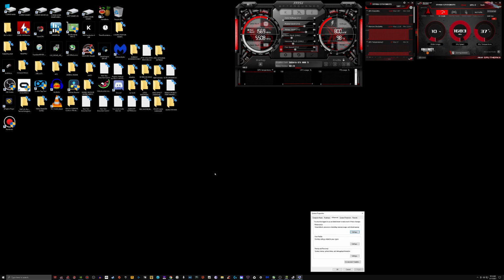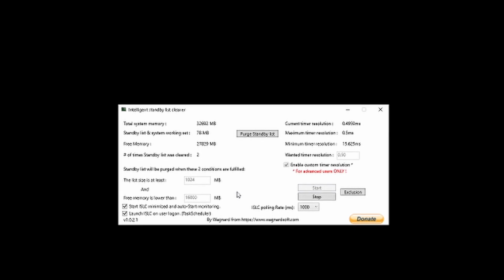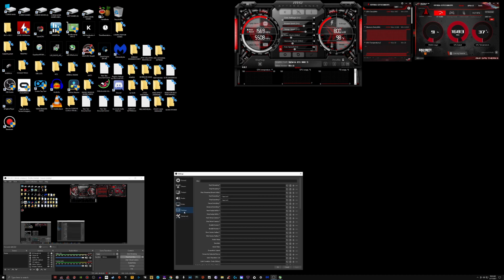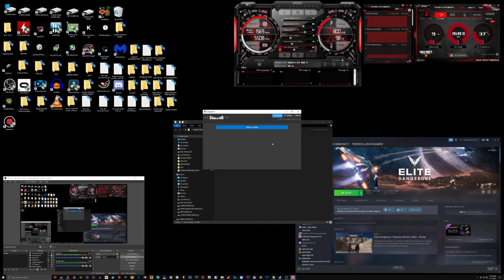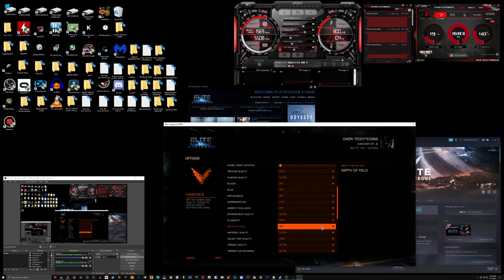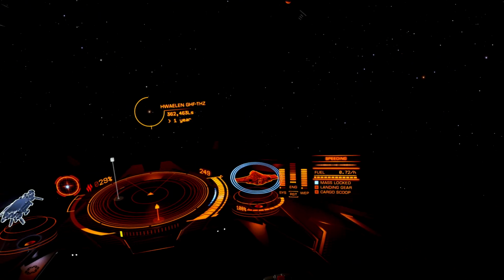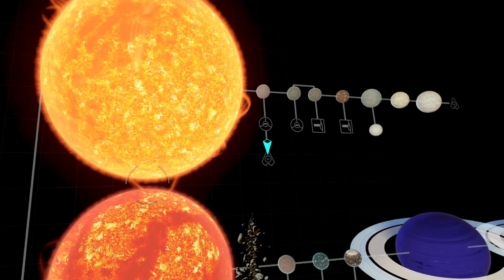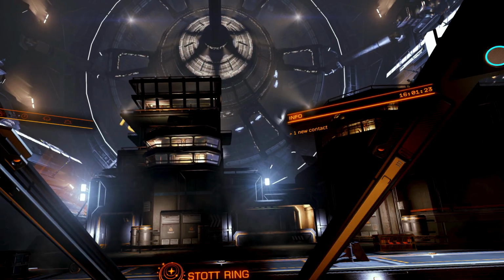Elite Dangerous VR Graphics Optimization Tips and Tricks HP Reverb G2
Took me awhile to make this but I wanted to assist anyone who's having trouble getting this game to run smoothly on a Reverb G2,so far this is what worked for me,it may not work for everybody as everyone's PC setups are different and vary accordingly...so take my advice with a grain of salt,just trying to help...